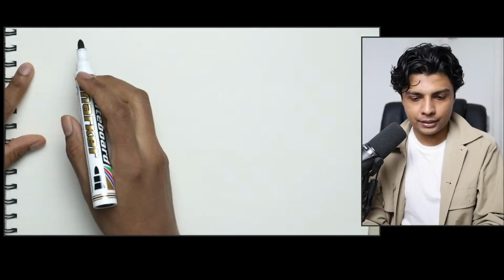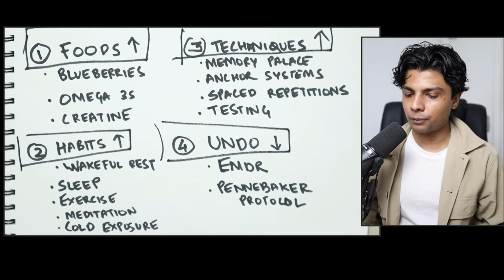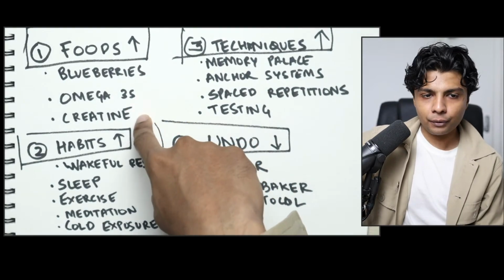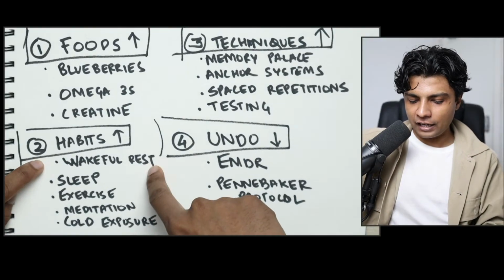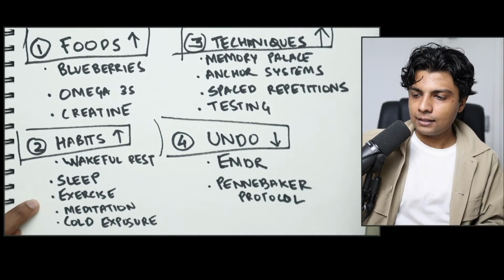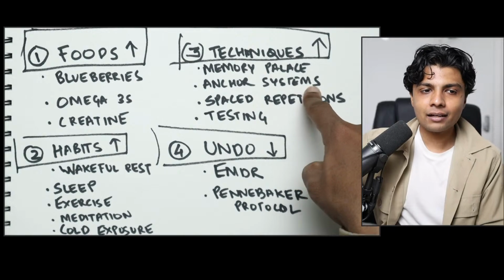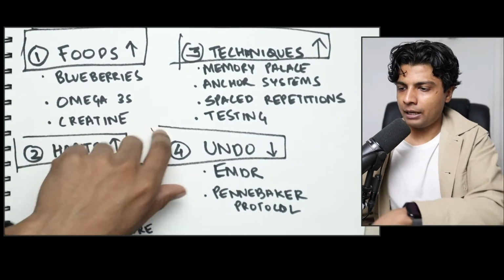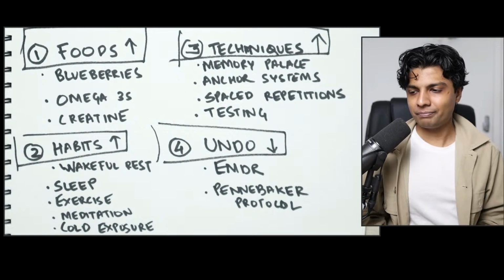Science-based Tools to Enhance Memory (BTS)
If we haven't met, hello I'm Sankalp, and I'm a neuroscientist. I completed my PhD in cognitive neuroscience at the University of Oxford. In this video I talk about practical science-based tools to improve your memory and learning, plus how to undo memories you no longer want.

0:00 – Introduction
2:08 – The four sections: food, habits, techniques, undo
11:34 – Blueberries and the anthocyanin story
18:27 – Why duration matters more than dosage with berries
20:55 – Omega-3s and the 2,000 mg threshold
27:41 – Creatine for the brain, not just the gym
35:44 – Bonus foods: cocoa, leafy greens, green tea, magnesium
41:52 – Habits: why rest is the secret ingredient
43:06 – Wakeful rest after learning
47:43 – Sleep and memory consolidation
50:14 – Exercise and the hippocampus
53:25 – Meditation and grey matter
55:06 – Cold exposure after learning
1:00:14 – Techniques: how they differ from habits
1:04:02 – The memory palace
1:10:18 – Anchor systems for remembering lists
1:14:08 – Spaced repetition vs. cramming
1:15:42 – Why testing yourself beats just reviewing
1:20:54 – Undo: how to weaken unwanted memories
1:25:50 – EMDR for trauma and PTSD
1:29:06 – The Pennebaker writing protocol
1:31:22 – Recap of all four sections
1:35:12 – Whirlwind tour of the full memory series